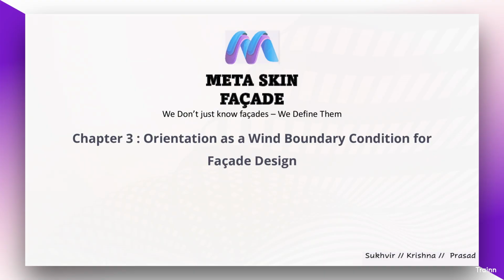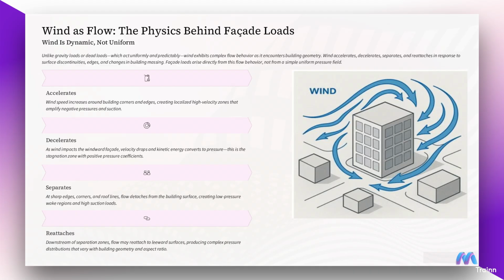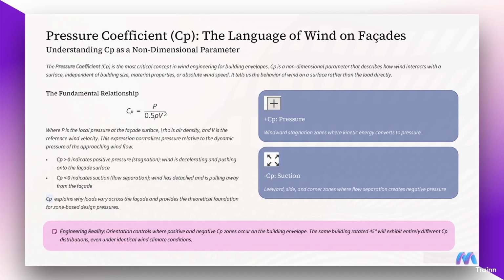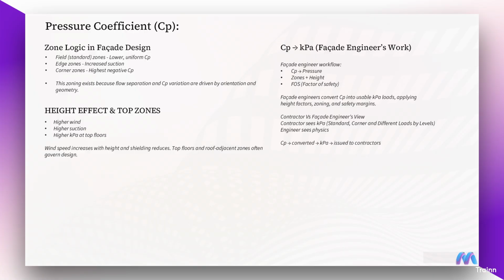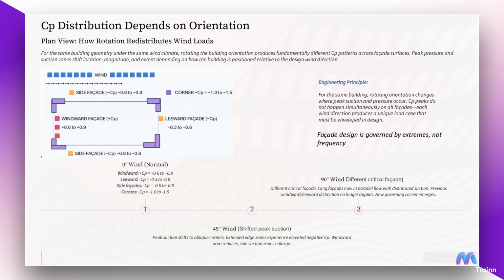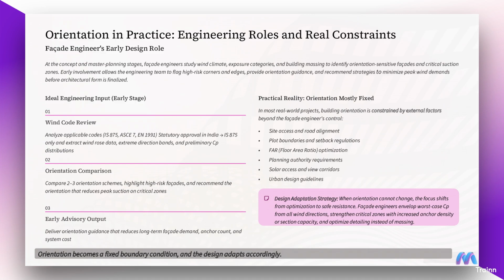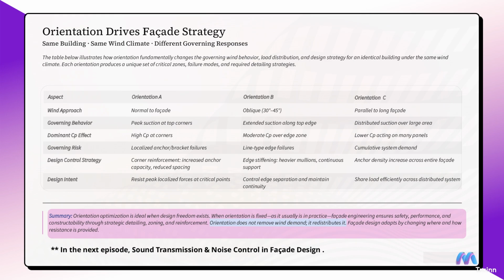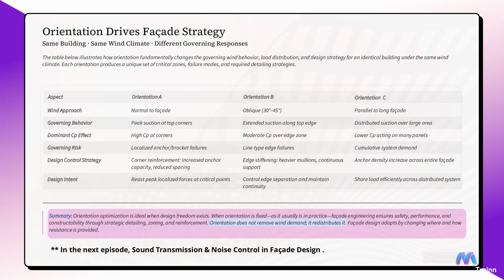Orientation as a wind boundary condition for facade design